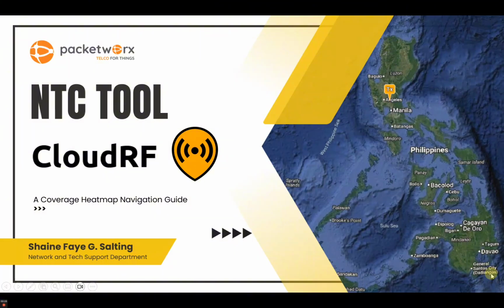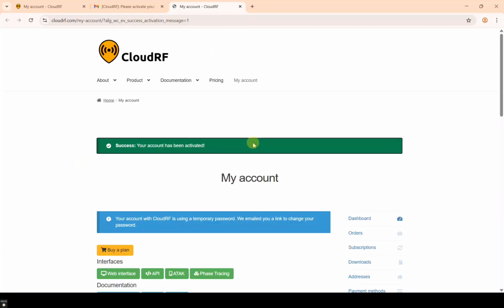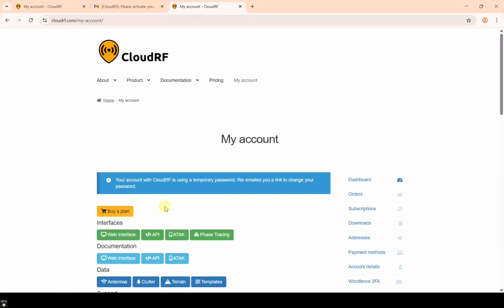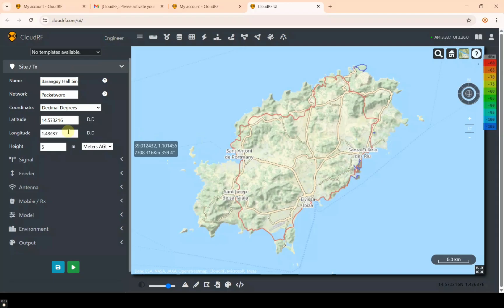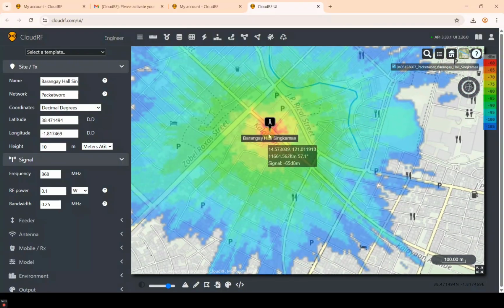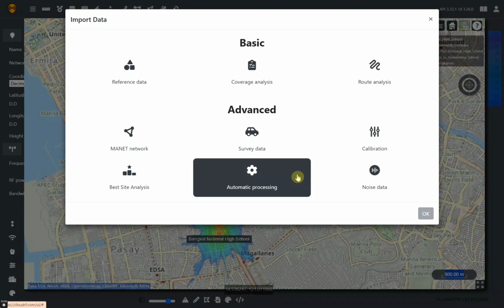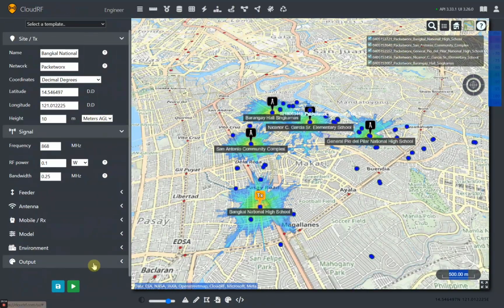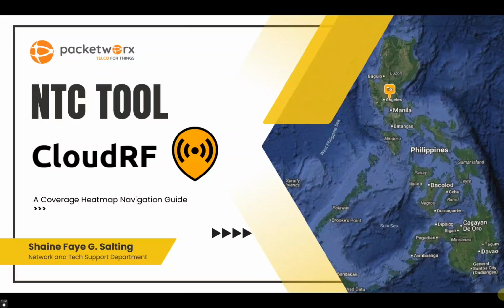CloudRF Navigation Guide (Free Subscription Plan Mode)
This is a Final Project for Packetworx about the Navigation Process of the NTC Tool CLOUDRF (Free Subscription Plan).

Prepared and Presented by:
Shaine Faye G. Salting
Intern Batch 2026